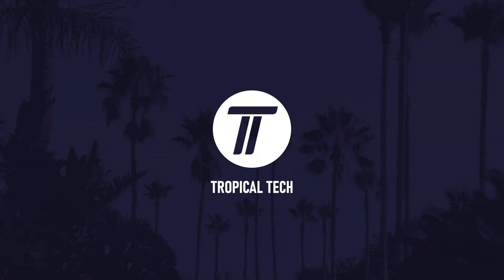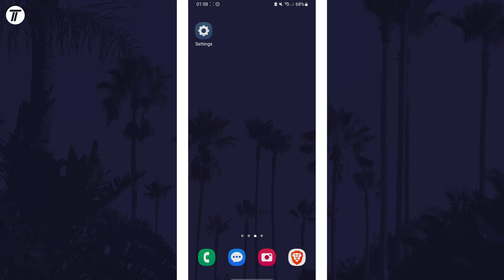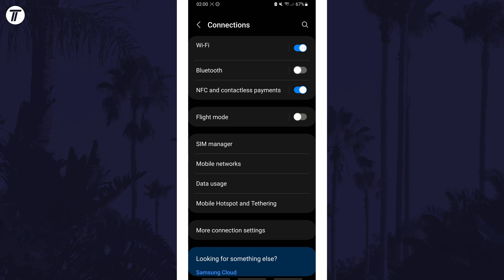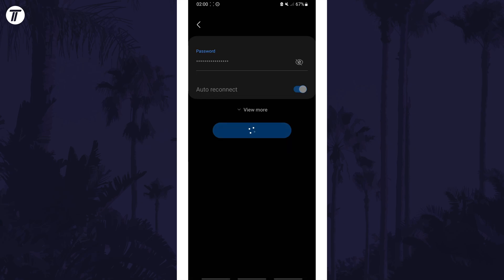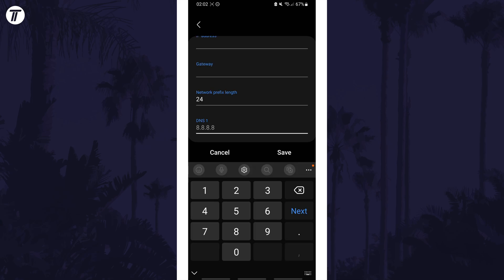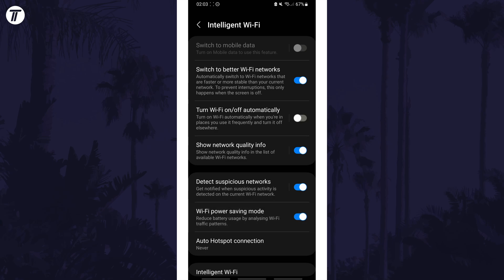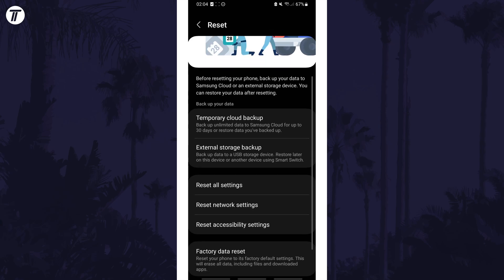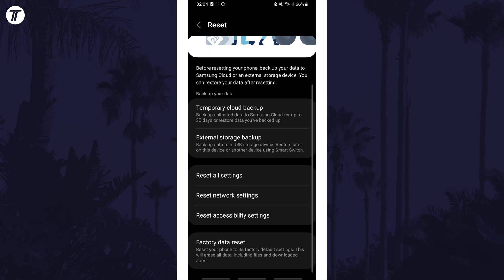No WiFi? How to FIX WiFi Not Working on Samsung Phone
Want to know how to fix WiFi not working on Samsung phone? This video will show you how to fix no WiFi on Samsung phone. You might want to know how to fix WiFi not connecting on Samsung phone if you can’t load webpages or use apps. The method will work on all Samsung phones including Samsung Galaxy S23, Galaxy S24, Galaxy S25, Samsung Galaxy A series and more! Hopefully today’s video helps show you how to fix WiFi won’t connect on Samsung phone!

Chapters For How to Fix No Internet on Samsung:

00:00 Intro
00:15 Test WiFi on Another Device
00:36 Make Sure Device is Within Range of Router
00:44 Re-enable WiFi on Phone
01:13 Disable Other Connections
01:21 Forget & Reconnect to Network
01:58 Restart Your Phone
02:09 Manually Set DNS Server
03:02 Check Other WiFi Settings
03:21 Check For Software Updates
03:33 Reset Network Settings
04:27 Factory Reset Device
04:41 Conclusion & Outro